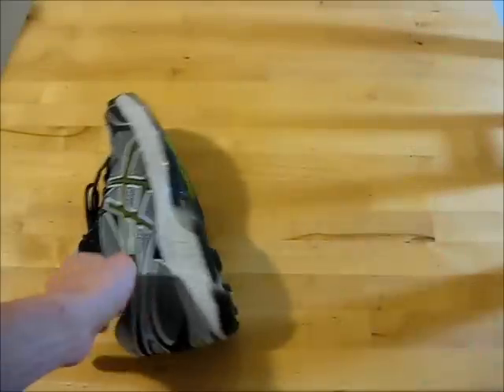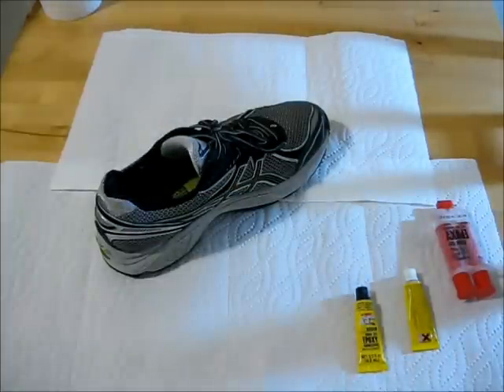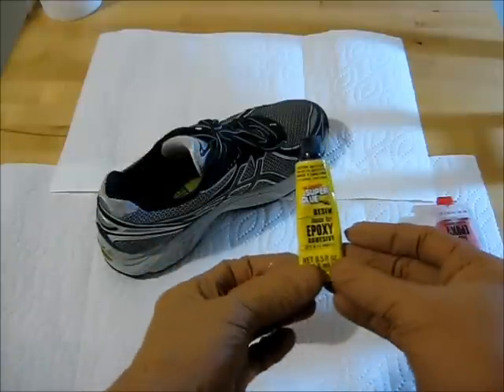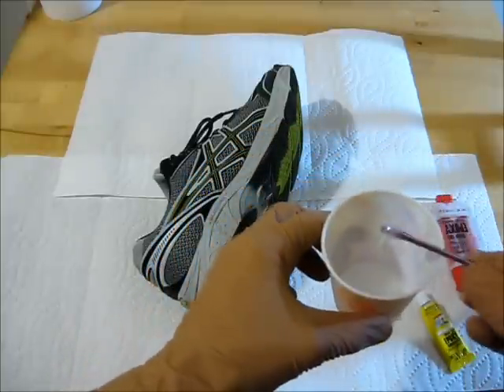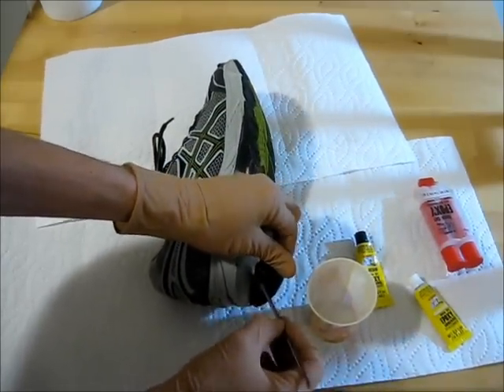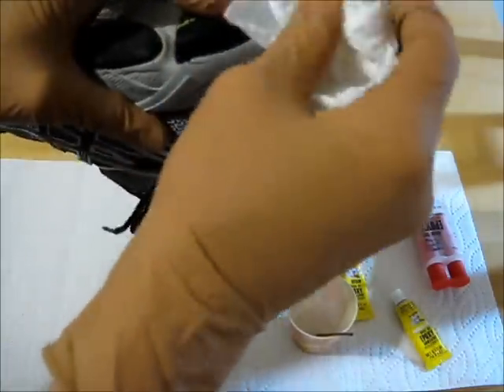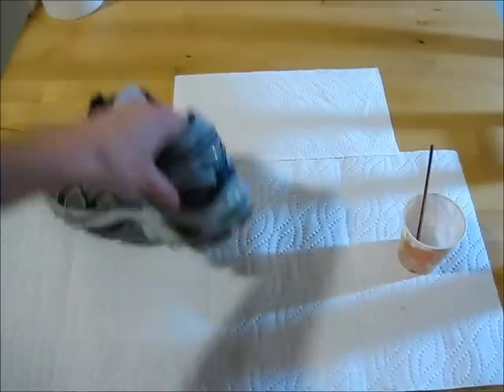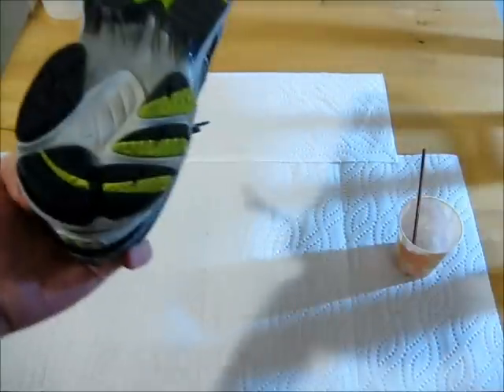How To Repair the Sole of Shoe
How to repair the sole of a shoe.